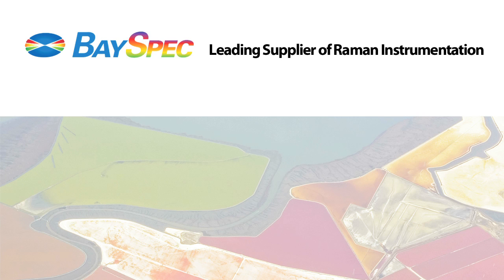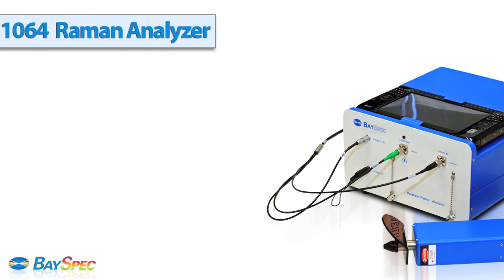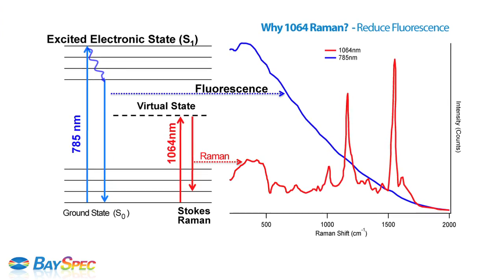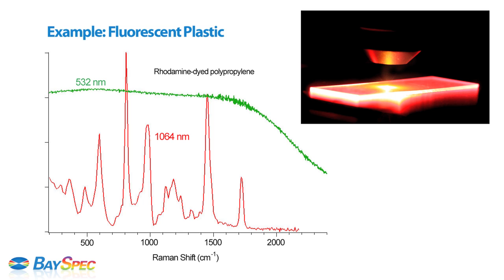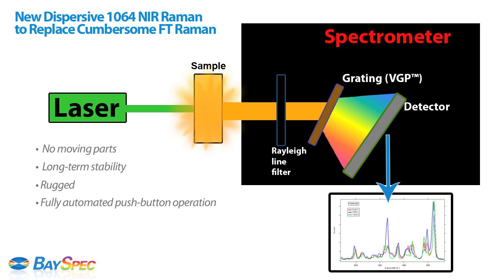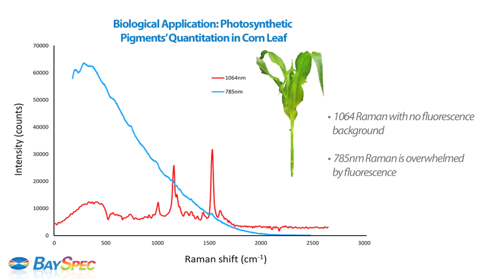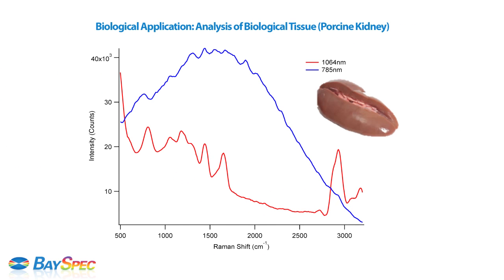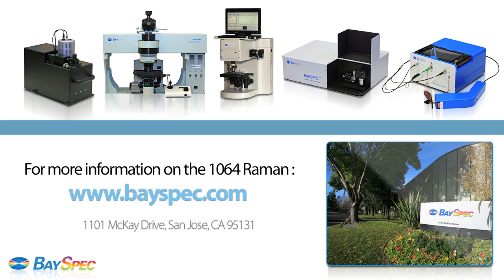1064 nm Raman Product Family from BaySpec, Inc.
BaySpec's new dispersive 1064 nm Raman spectrometer family of instruments offers users a turn-key solution that combines the speed, sensitivity, and rugged design of traditional dispersive Raman instruments with the fluorescence avoidance of traditional FT-Raman instruments. They are the best for measurements of real-world samples. Thank you for viewing.